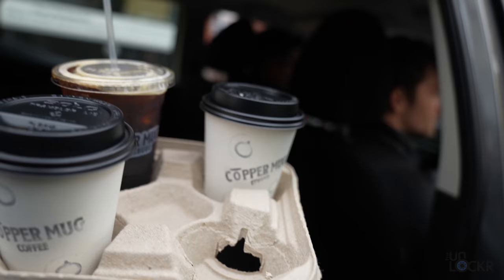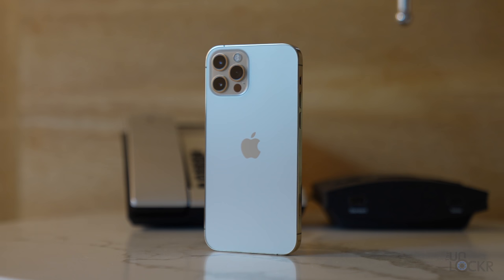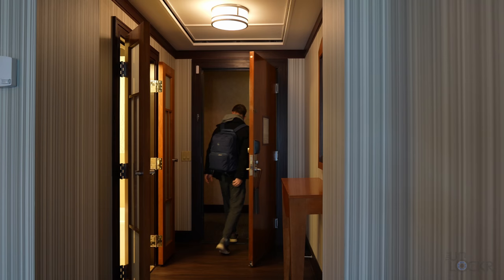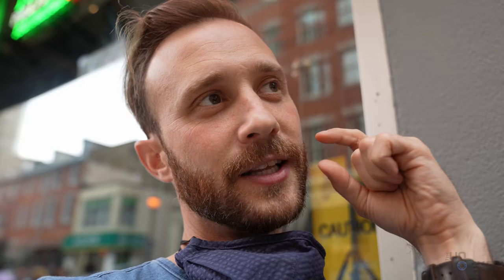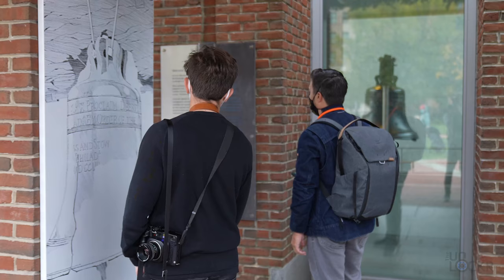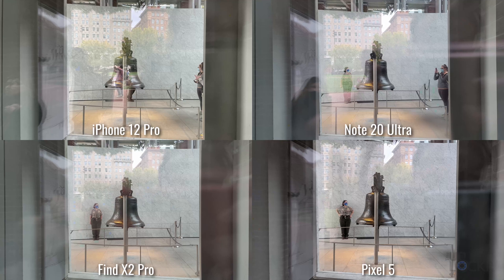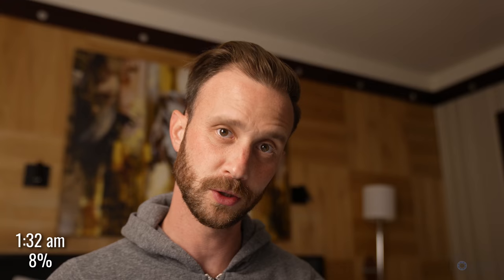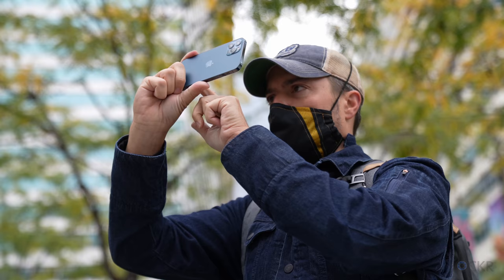Apple iPhone 12 Pro Real-World Test (Camera Comparison, Battery Test, & Vlog)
The new Apple iPhone 12 Pro is here and I took it out for a real-world test in Philadelphia. I put the iPhone 12 Pro against some of the other top flagship phones out in a camera comparison as well as check in on the battery throughout the day to see how the battery life is holding up from waking to going to sleep.